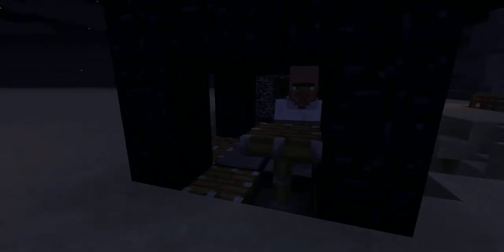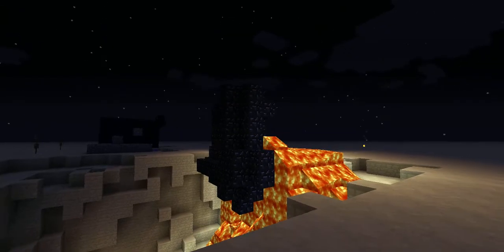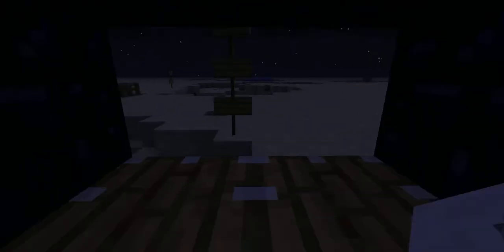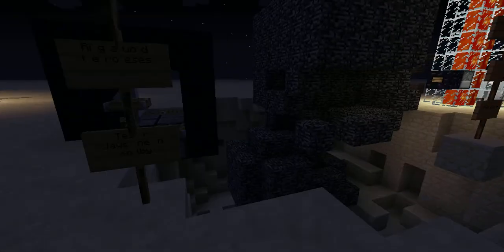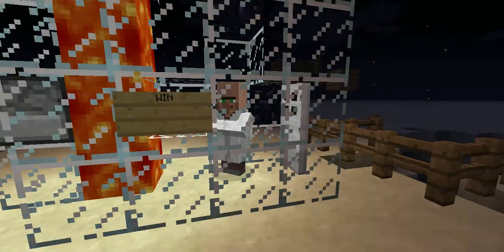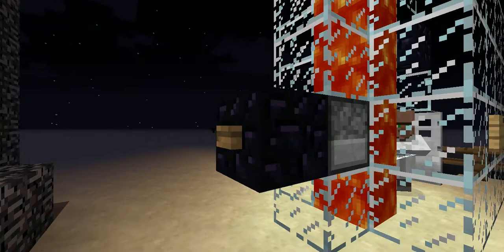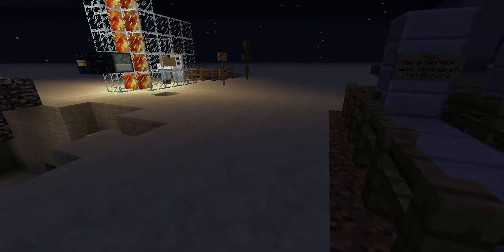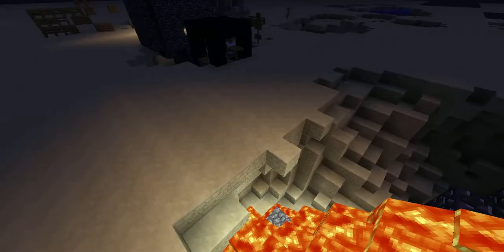Minecraft Inventions - Fire arrows & Trap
In this short video i show you two sucsesfull inventions made entirely by me . I'm GamingGuy  G'night !